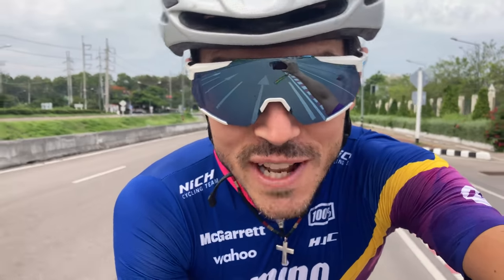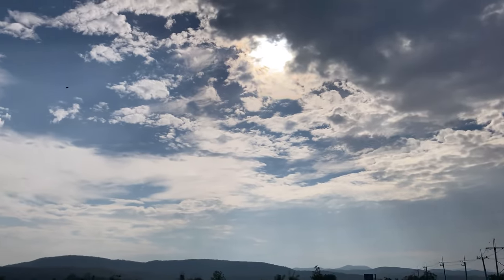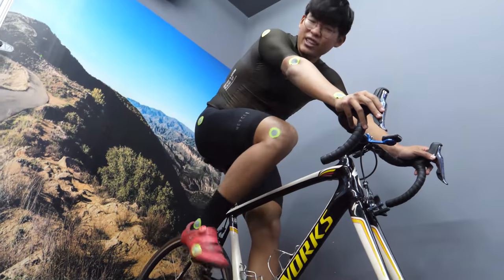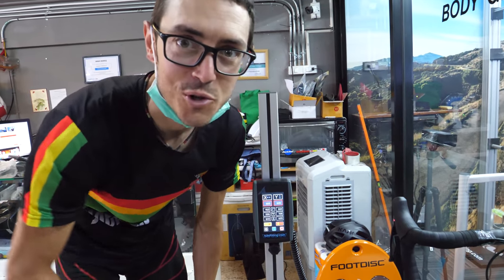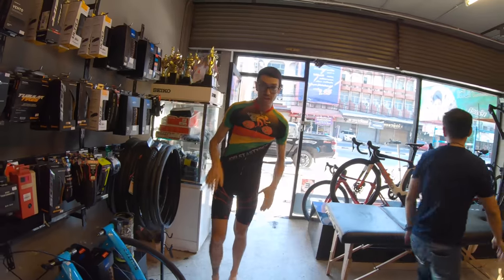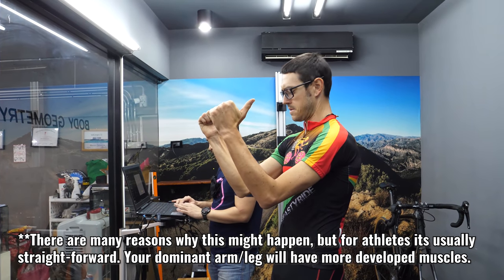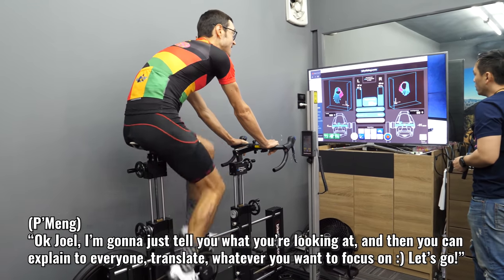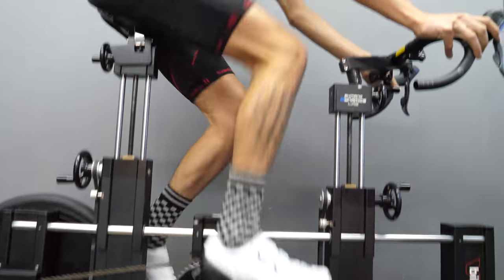"Ride a Road Bike in Total Comfort?” Bike Fitting at Bike D, in Khon Kaen Thailand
A TON of 'Thank You's' are in order today - first of all, 'Bike D' Bicycle Shop in Khon Kaen, Thailand, a huge thanks to the owner P'Meng for taking the time to do a BIKE FITTING for me!  Fun day learning, testing, getting so much more comfortable on the bike.

Pain free riding is the only way to ride.  Do yourself a favor and schedule a bike fitting (if you are spending money on a new bicycle, even a mid-range one (but higher end even more so!), then a standard fit like this costs less than 1/10th of your new bike - you will not regret it!)

and if you are in Khon Kaen, I can recommend this as a top bicycle shop, they have a full range of middle to high end kit, a great mechanic, in a very easy-to-access location as well.

Next, thanks to NICH bicycle, and TEAM AMINO VITAL for supporting me, for providing this beautiful machine (the new bike is a FAITH 2 model, its both comfy and quick!), its a wonderful ride.  Looking forward to all that comes next!

THANKS very much to you, for your support, and for having fun with me on a video that doesn't include any food! :-D Thank you for giving me some time to have fun, in a period of time when its hard to find open restaurants/markets/hotels, and we are instead spending our time in the open air (socially distanced of course!), feeling what its like to be outside breathing Thai air-of-non-hazardous-level-AQI once more.

Have a beautiful day today everyone, no matter what it holds, remember gratitude, give thanks and praise for the life we have in our bodies.  See you for the next one!*

*Yes, the next video does have both coffee and food and friends. See you there!

LOCATION:
Bike D store location